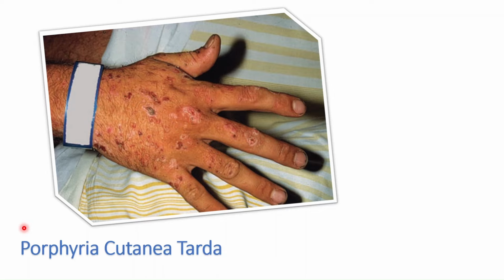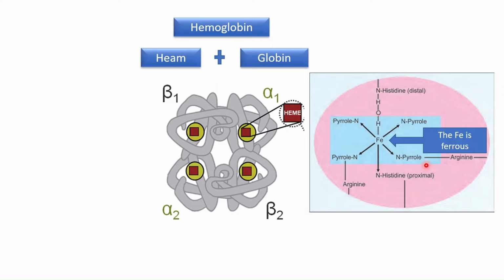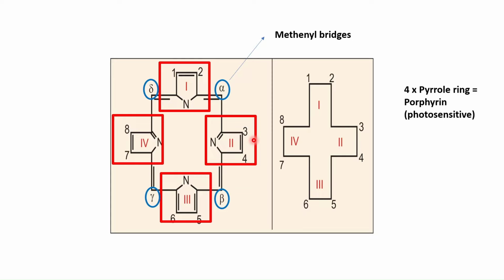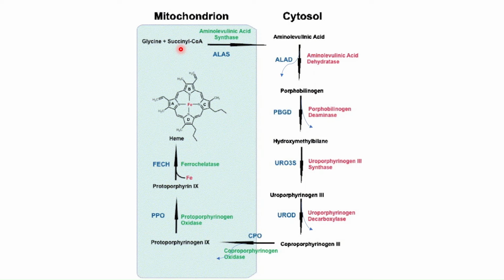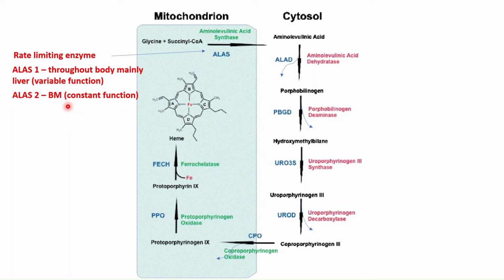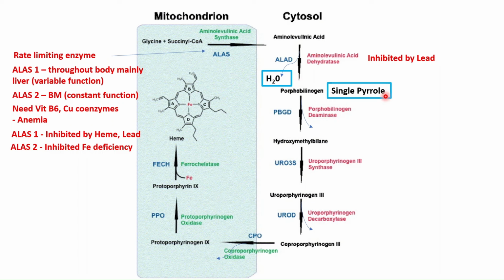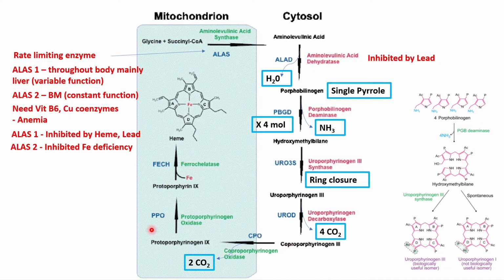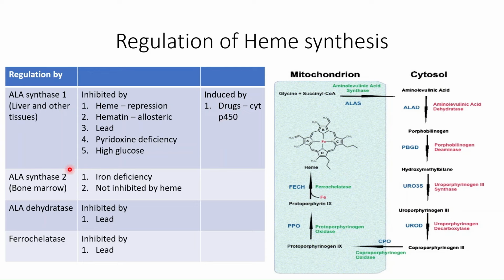Heme synthesis Simplified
Learn what is HEME and it is synthesised